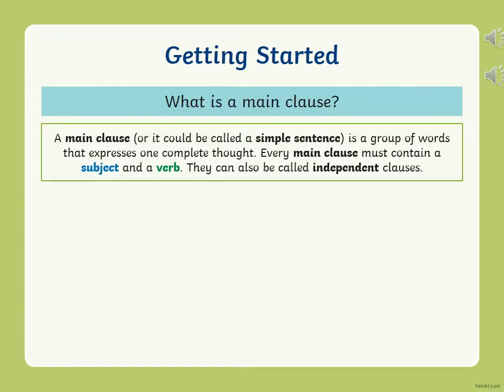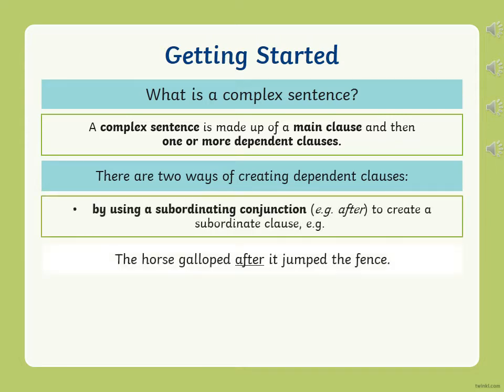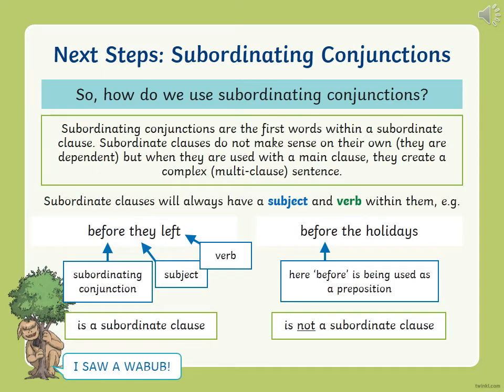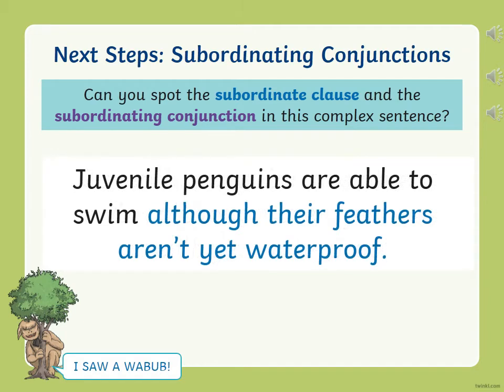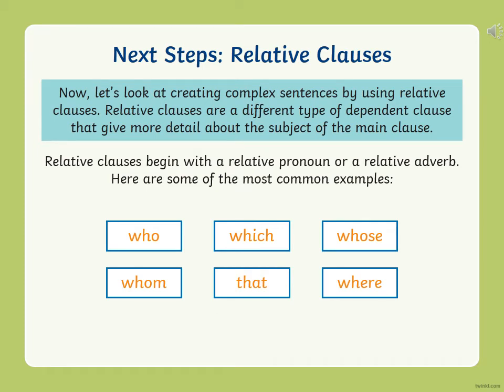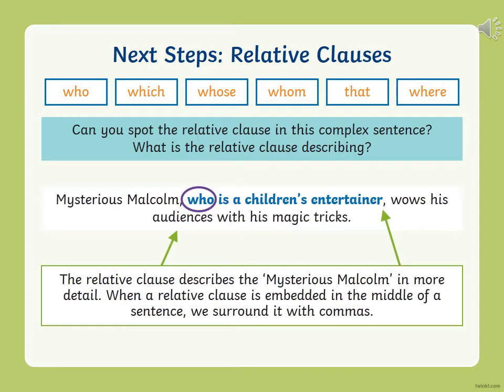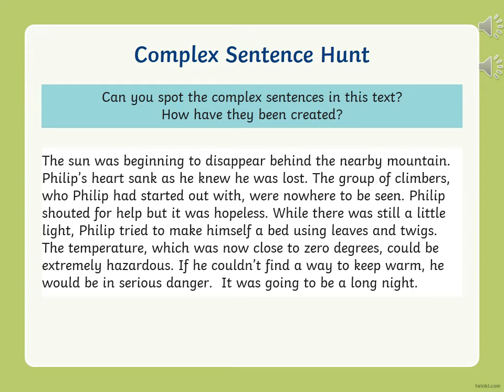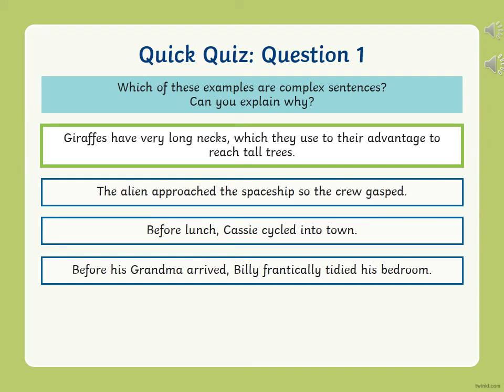Y5 English complex sentences 25 Mar